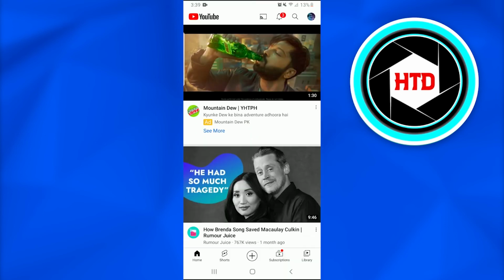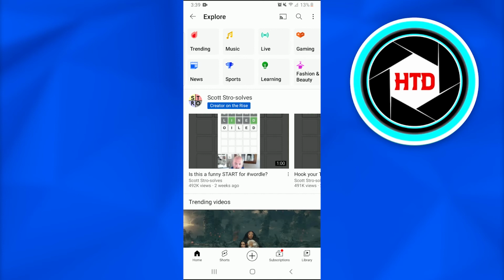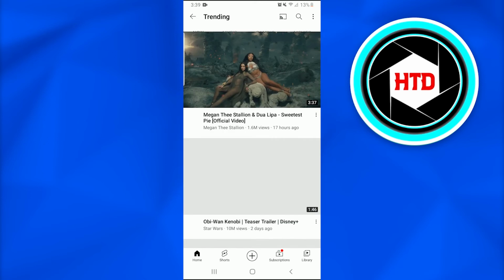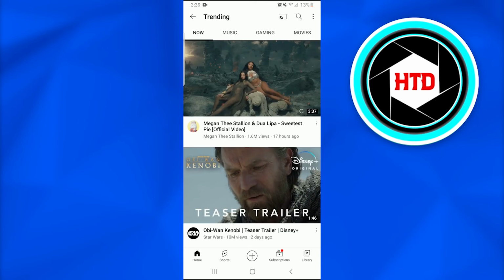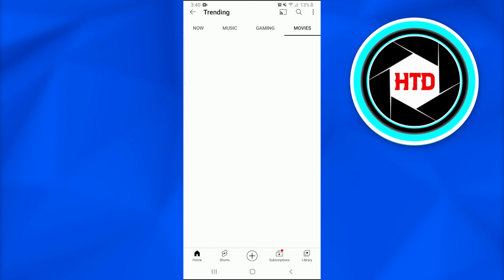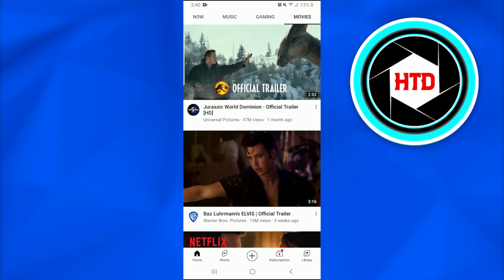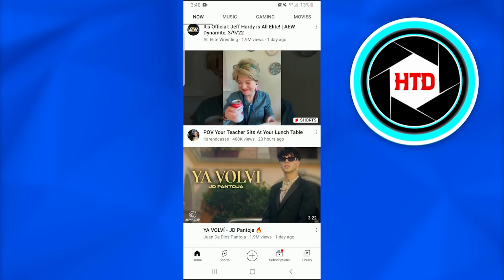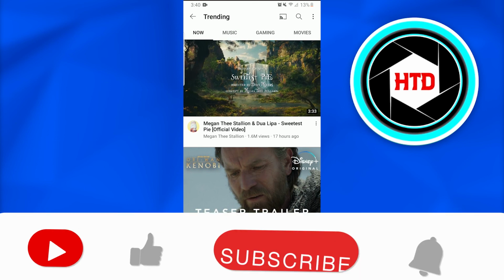How To Find Trending YouTube Videos | Simple Method (2025)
Learn How To Find Trending YouTube Videos (Simple). It is very easy and anyone can do it by following these simple steps.